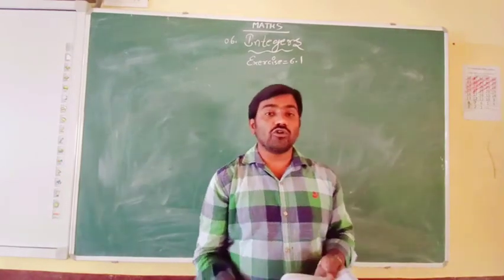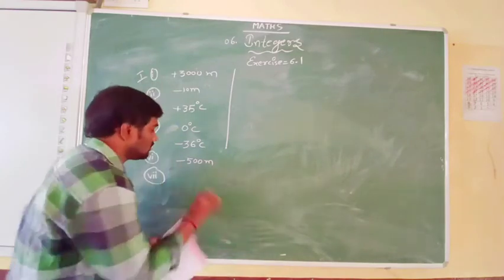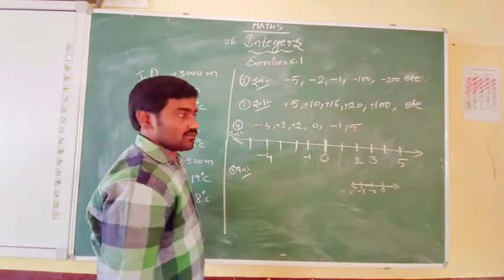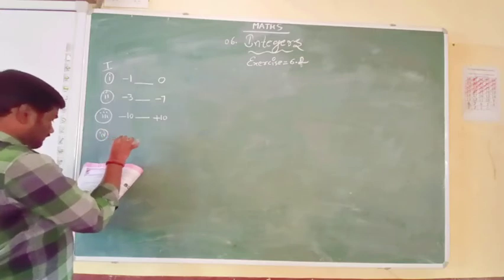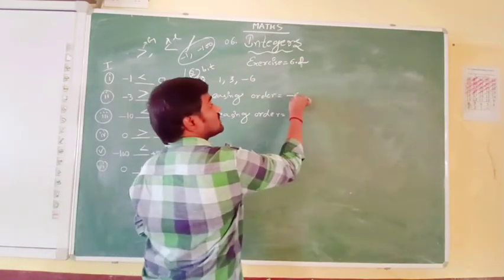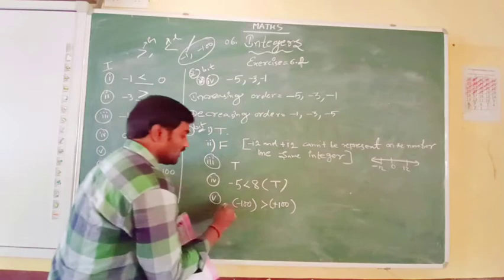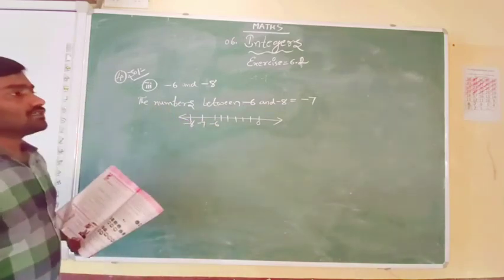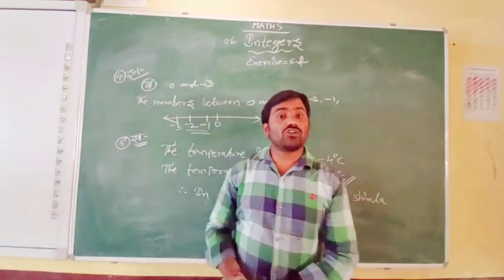06.Integers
in this video i have explained about 6th class integers chapter exercise=6.1 & 6.2 all problems along with solutions.